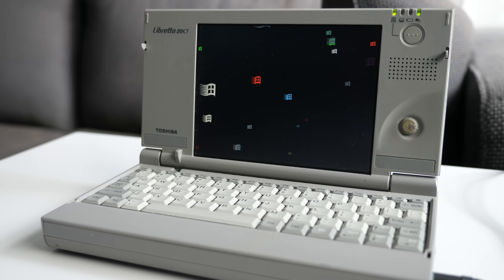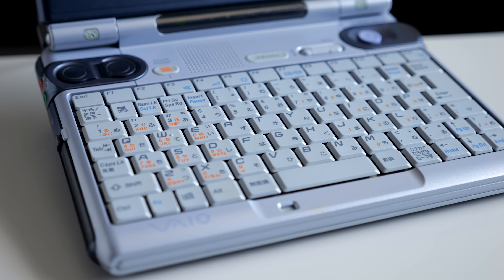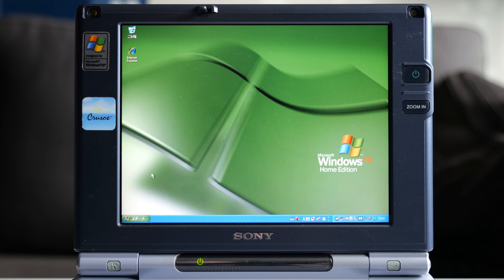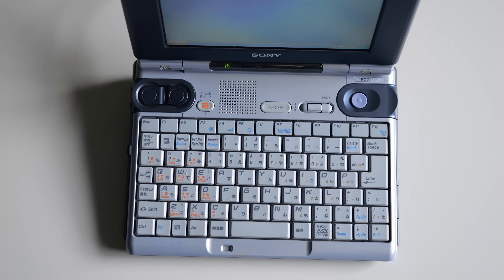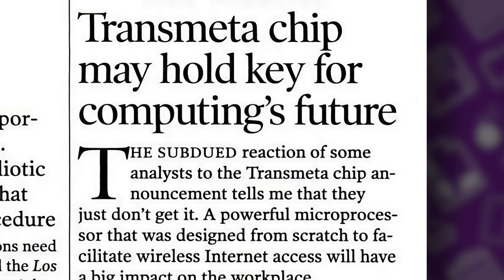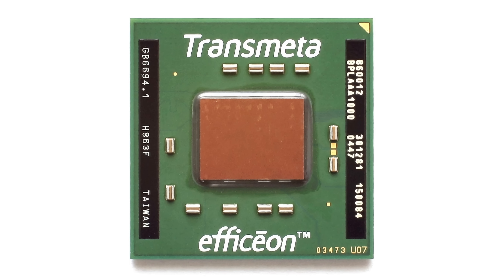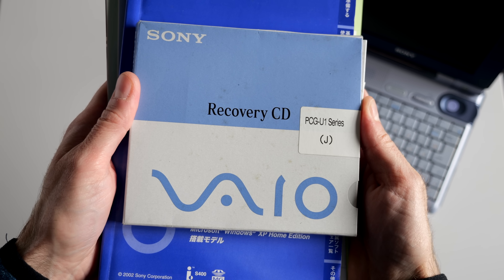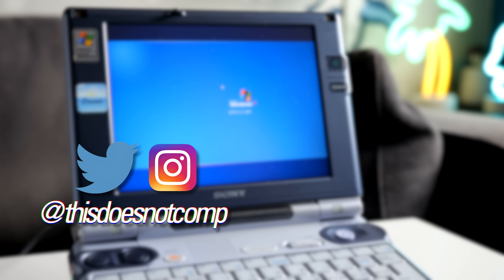Sony's Unique Tiny Laptop Had a Unique CPU Too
Sony's VAIO computer line had a number of laptop models that were nothing like what the competition offered. But its Japanese-exclusive PCG-U1 and U3 subnotebooks were just as interesting on the inside.

"Transmeta debuts Crusoe," InfoWorld, January 24, 2000.
PC Magazine, November 21, 2000.
"Transmeta chip may hold key for computing's future," Computerworld, January 31, 2000.
"The Truth About Transmeta," Maximum PC, May 2000.
"Troubles for Transmeta," PC Magazine, January 2, 2001.
"Transmeta Bets on LongRun2," InfoWorld, August 23, 2004.
"Intel takes on Crusoe with single-watt chips," InfoWorld, June 19, 2000.
"Why Transmeta Failed," Maximum PC, June 2005.